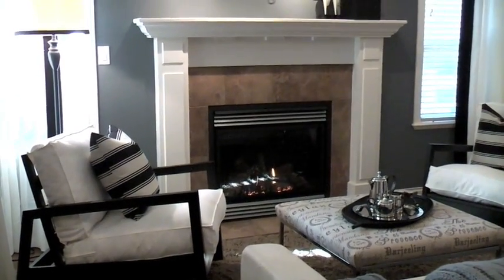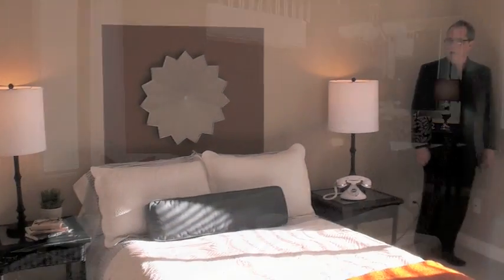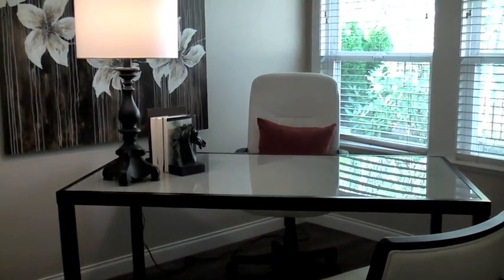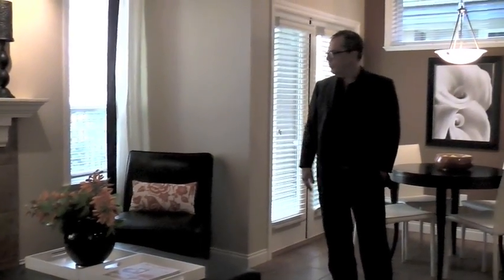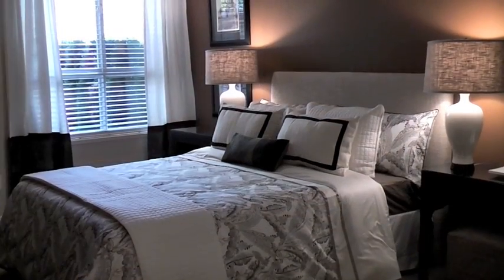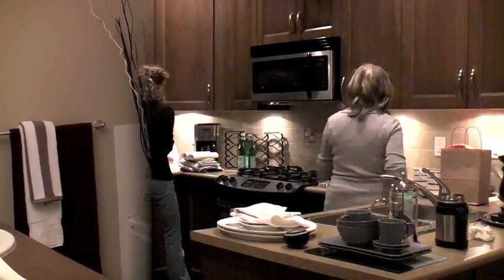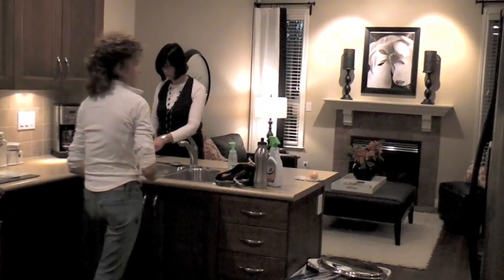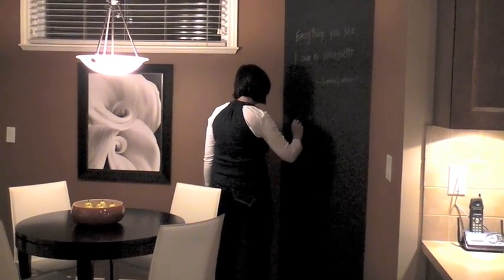Celebrate Home Show 8...The townhome in the 'Woods'.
Alexandra and crew staged this 1,600 sq.ft. Ladner town-home.  It is situated in a lovely cul-de-sac.  See more of Celebrate Showhomes by going